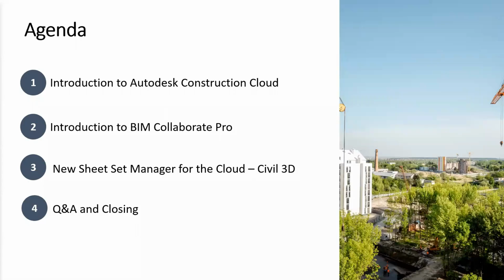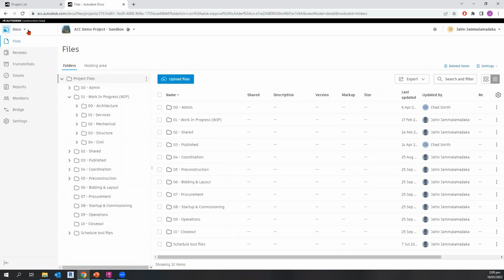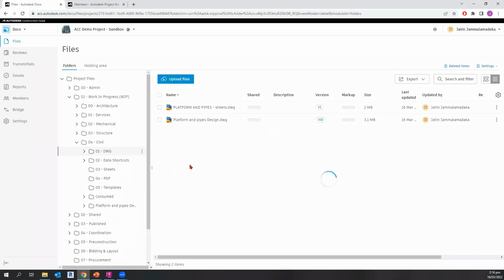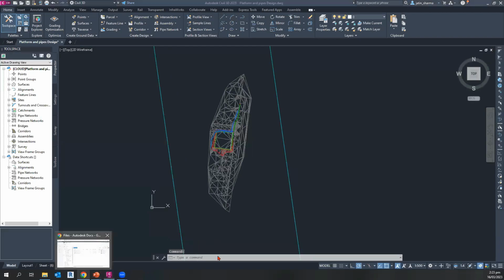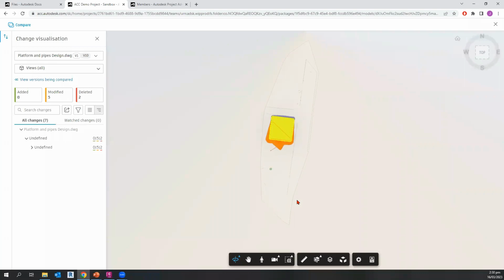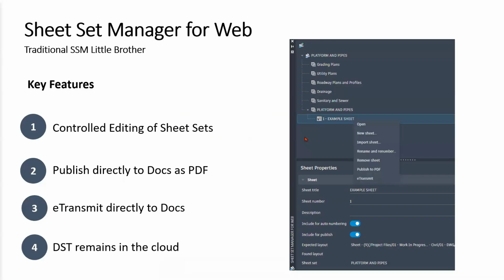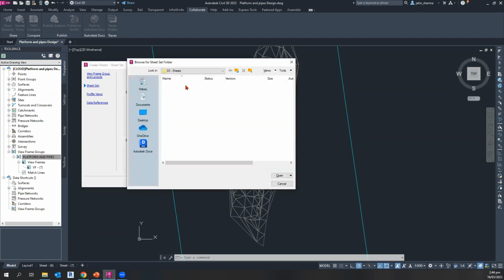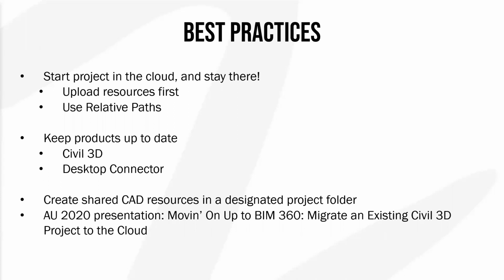Civil 3D & BIM Collaborate Pro: Now with Sheet Set Manager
In this webinar, we will guide you through design collaboration workflows with Civil 3D and BIM Collaborate Pro.

Join us as we will cover:

- Introduction to BIM Collaborate Pro
- The BIM Collaborate Pro interface
- Project administration
- Civil 3D project migration
- Civil 3D cloud collaboration
- Sheet Set Manager [NEW!]
- Project level data, predictive insights, and analytics